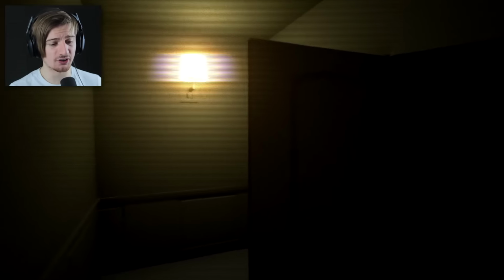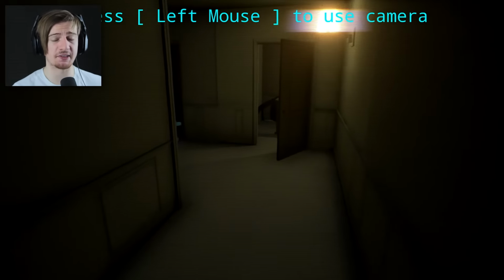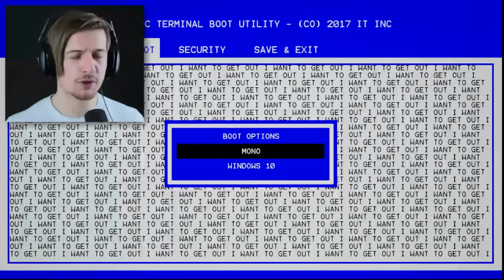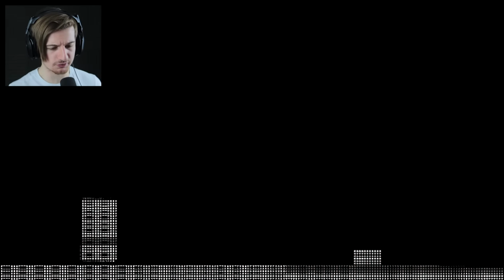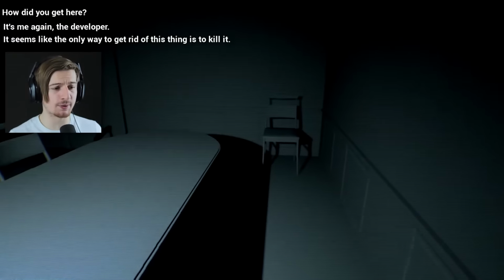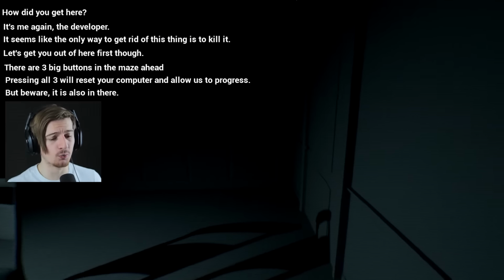THIS IS MORE THAN A VIRUS.. || Mono (EXTENDED DEMO)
We're back once again to take on Mono! The Developer was kind enough to send me an updated version of the game and It's pretty good fun!